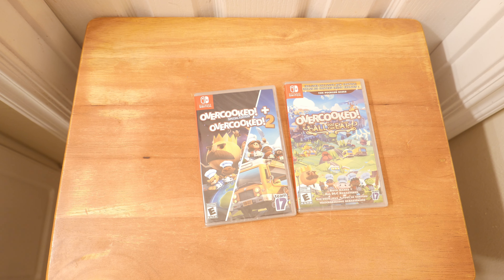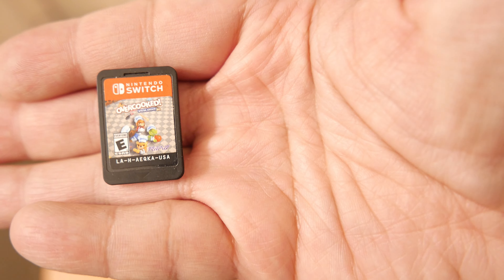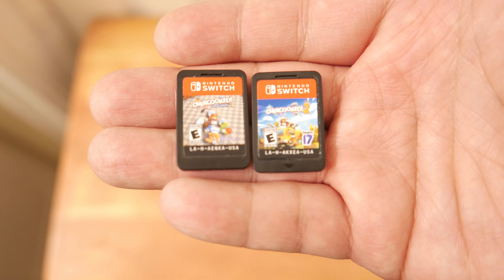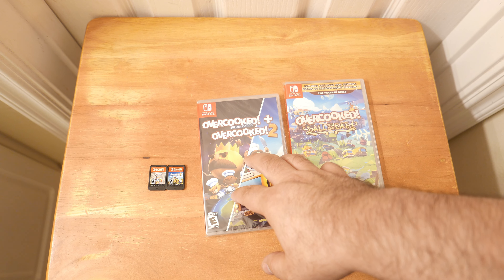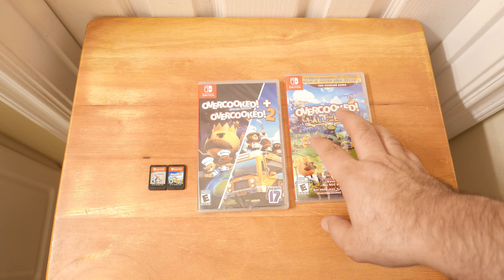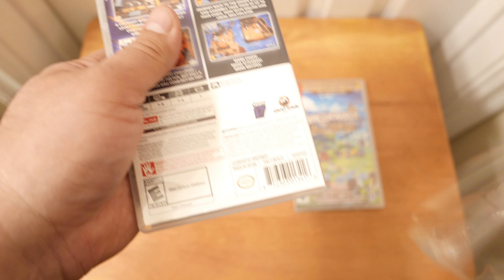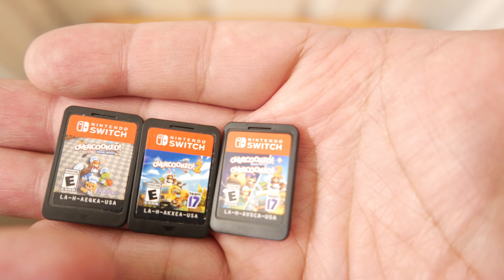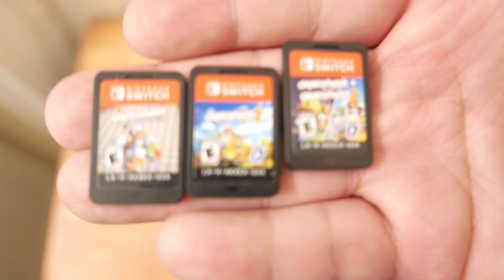Overcooked OVERKILL? Unboxed!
In This Video: Overcooked! Unboxed and discussed!